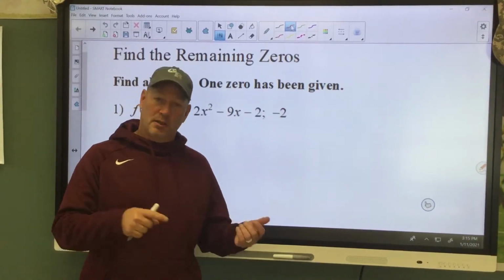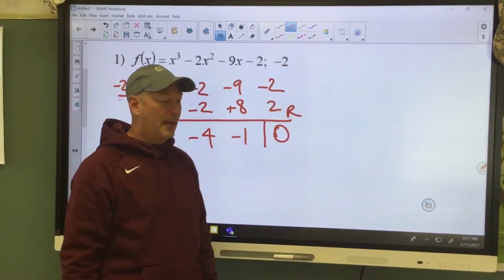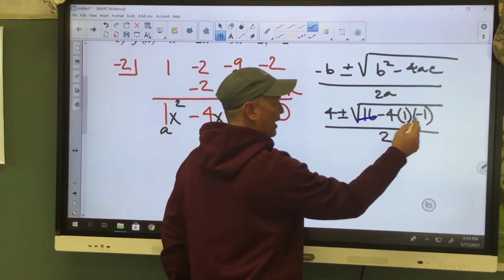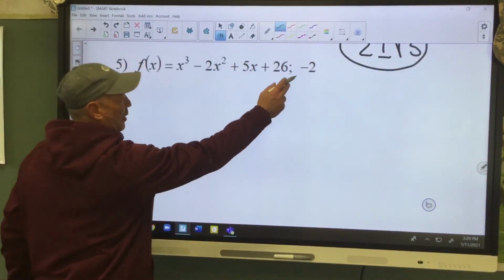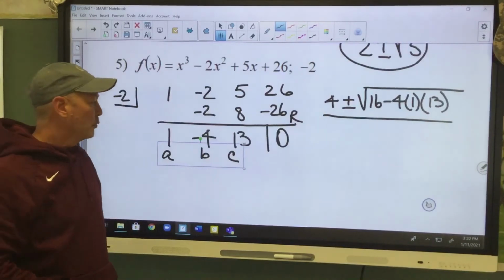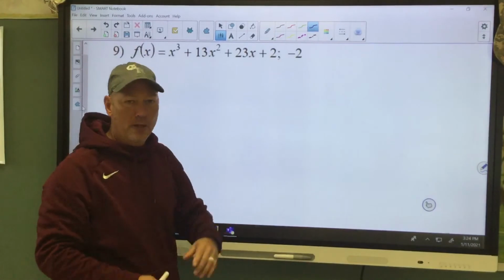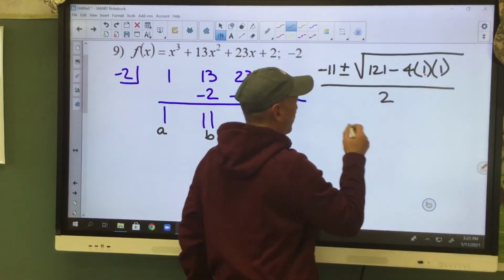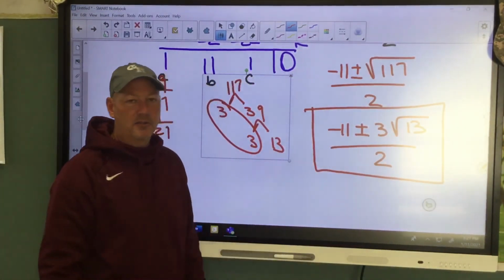Find the Remaining Zeros